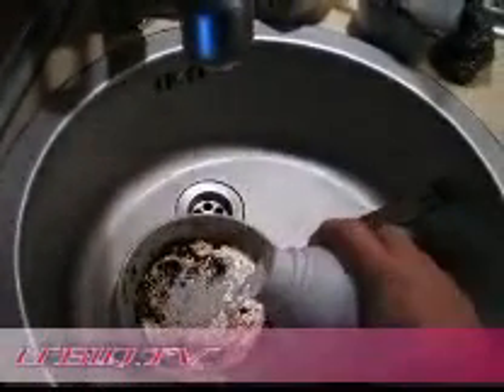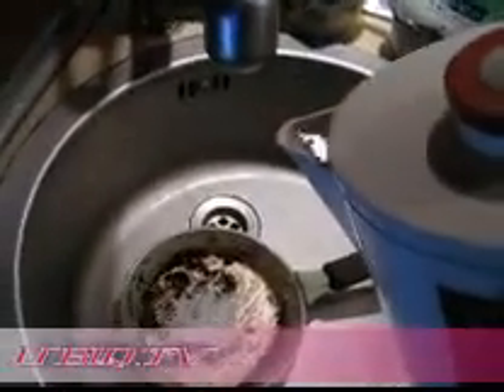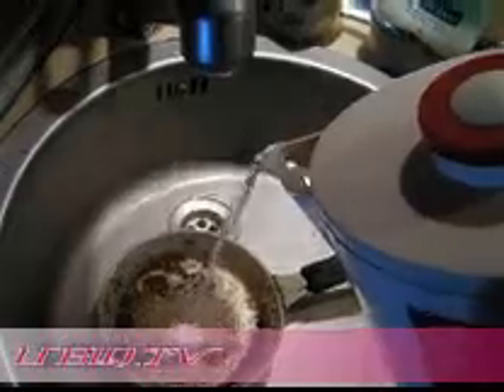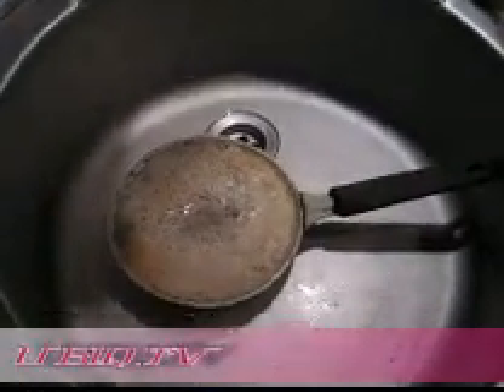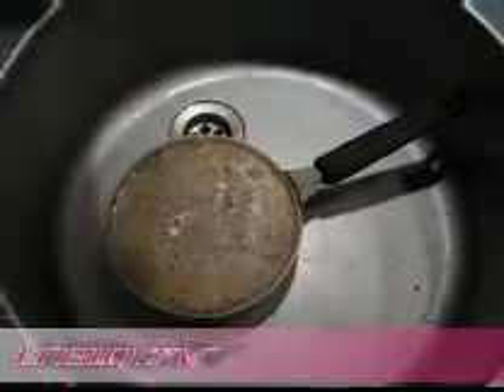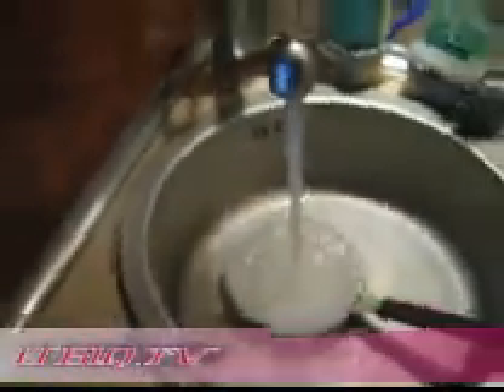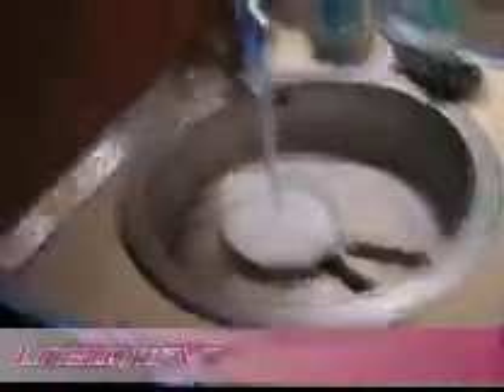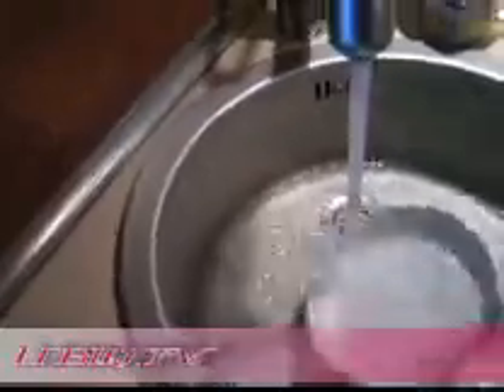🇺🇸/🇬🇧 Clean your dishes with Drano ☠️ (sodium hydroxide) - DANGER: Caustic!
Do you have badly burnt/dirty pots or pans? Don't scrub them! Clean them with drano (i.e. lye, sodium hydroxide, caustic soda NaOH). WARNING - be carefull as not to burn... More» yourself as this chemical is extremelly caustic.